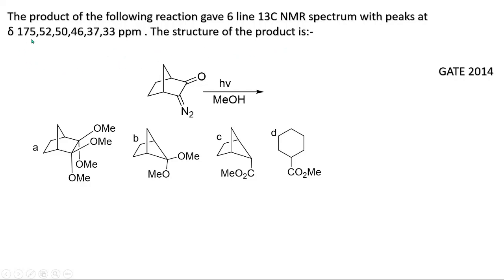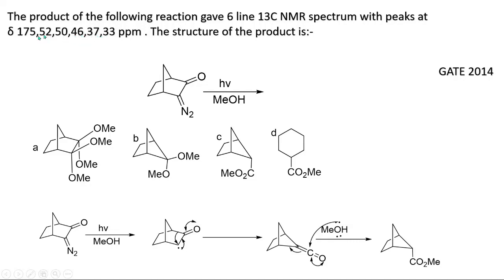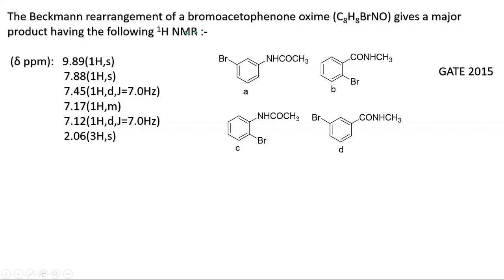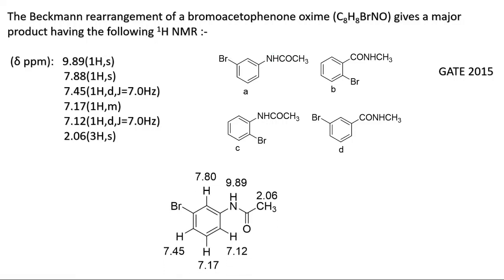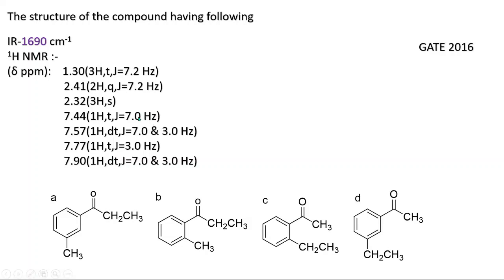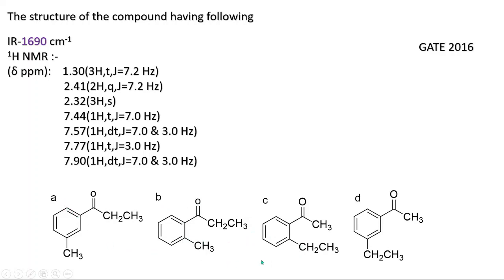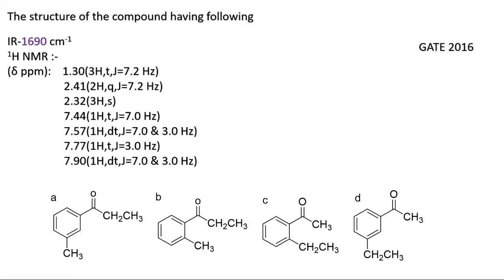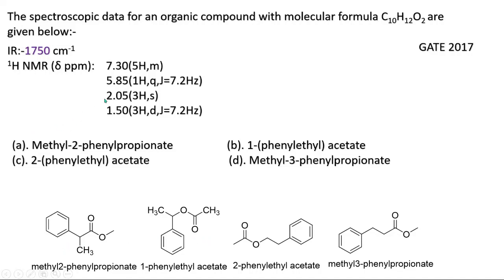GATE previous year solved questions (NMR)-23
NMR combined problems GATE Previous year questions.